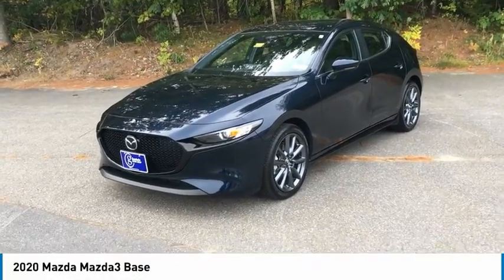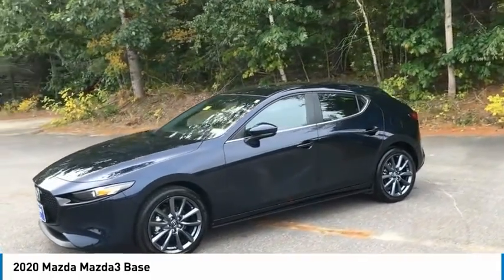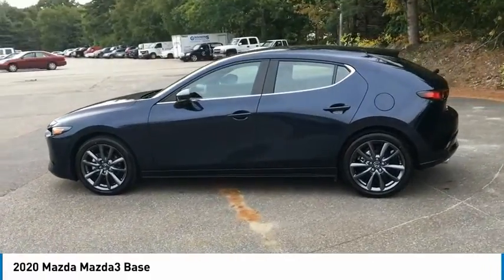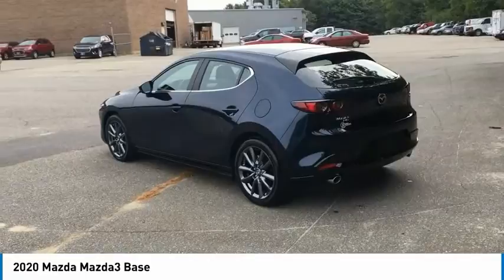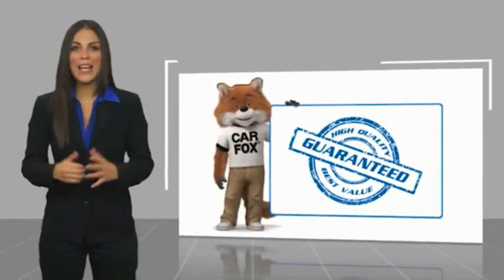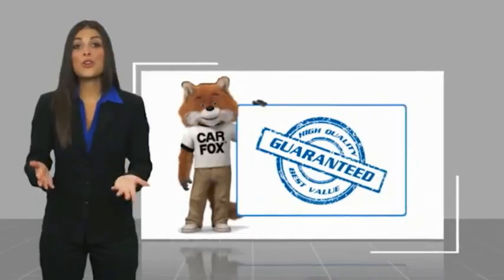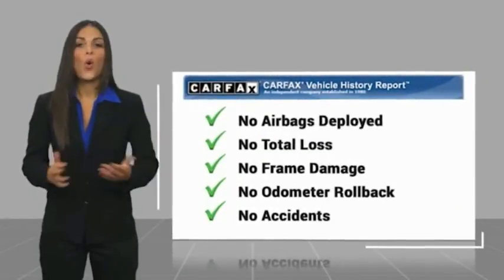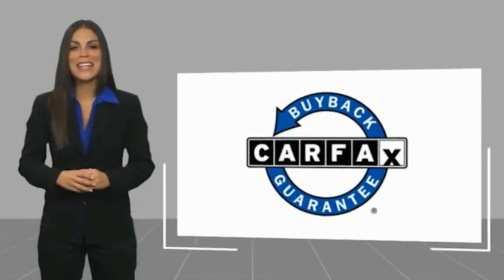2020 Mazda Mazda3 Brunswick ME M0040A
* Free Home Delivery *, * Contactless Purchase Available *, Navigation, LIFETIME Engine/Transmission Warranty, Remote Start, Push Button Start, Back-up Camera, Electronic Stability Control, Locally Owned Trade, 4D Hatchback, I4, 6-Speed Automatic, AWD, Blue.brbrClean CARFAX. Blue 2020 Mazda Mazda3 AWD 6-Speed Automatic I4brbrIf you are looking for a no pressure and straight forward transaction, then trust the Goodwin name, and over 80 years of experience, to deliver you a quality pre-owned vehicle. Recent Arrival! Odometer is 3503 miles below market average!